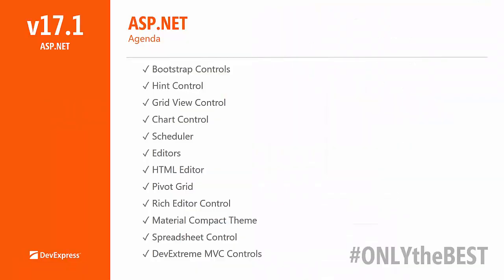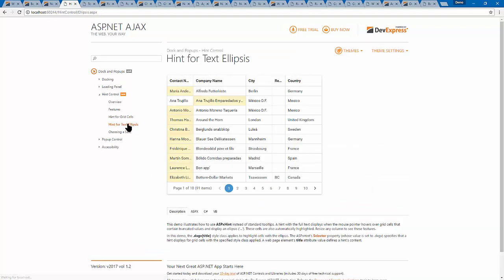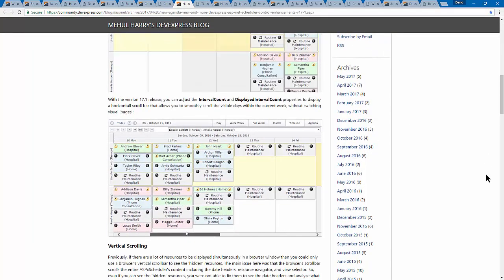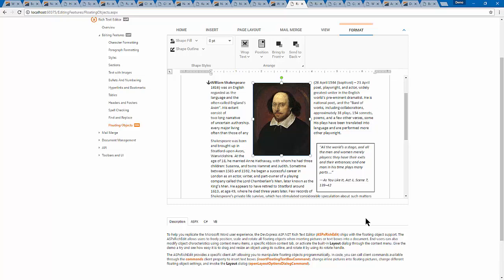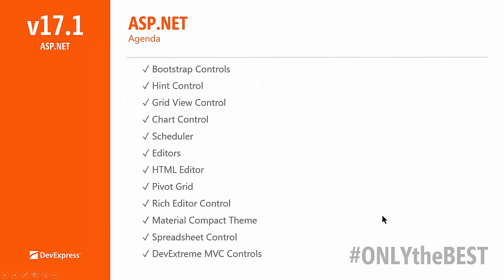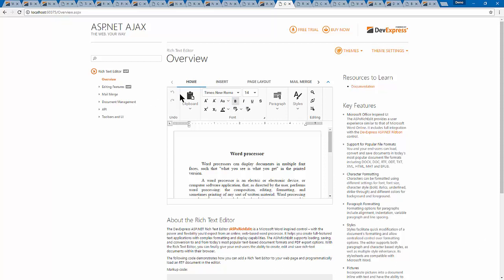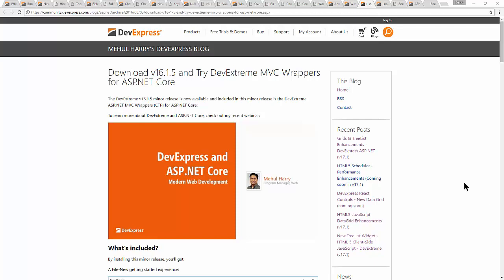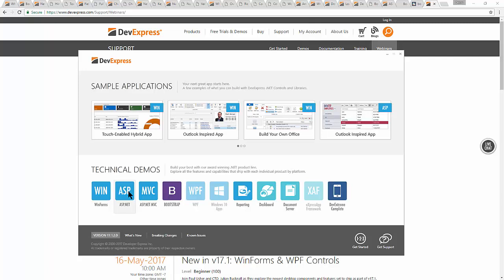New in v17.1: ASP.NET, MVC and Bootstrap Controls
Join Mehul Harry and Don Wibier as they show off our next-gen tools for WebForms, MVC and Bootstrap developers coming in v17.1. See the ASP.NET Scheduler and Gridview improvements, and much more!